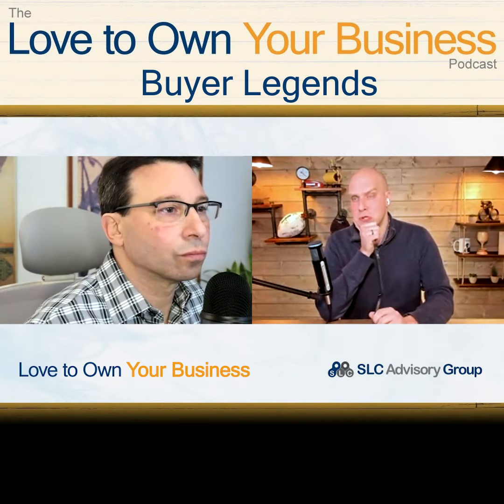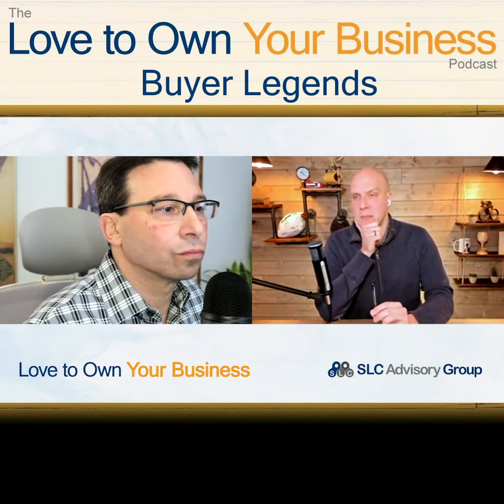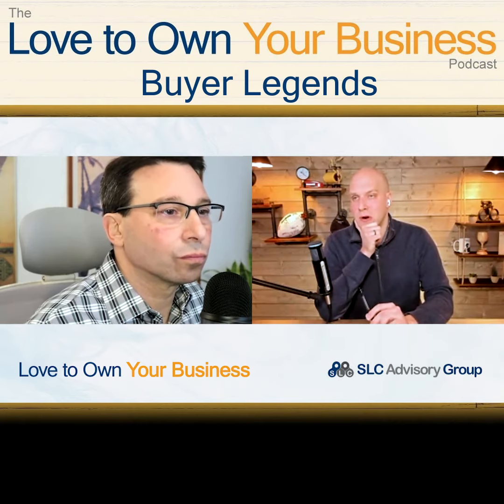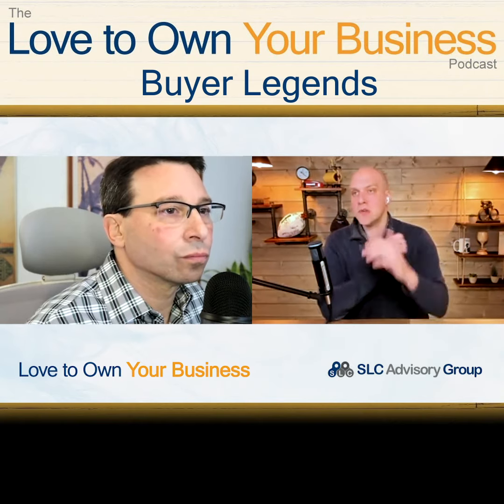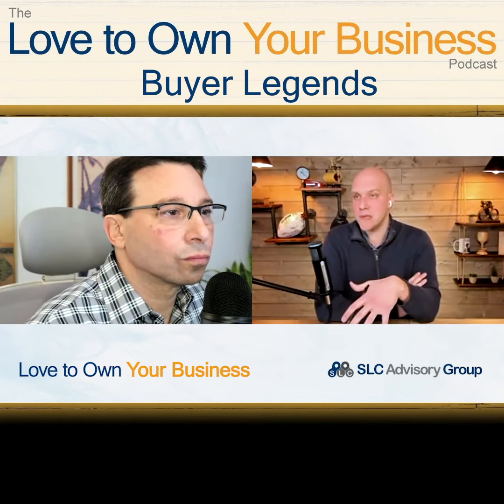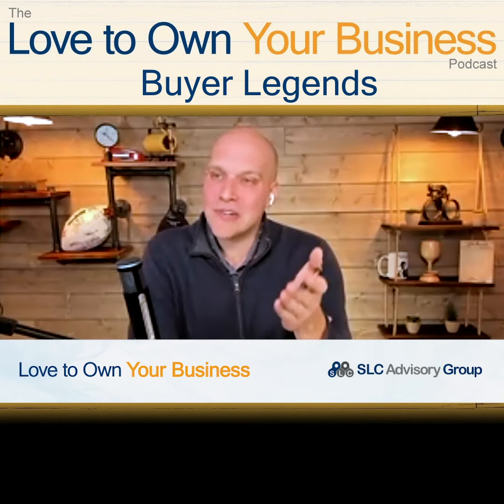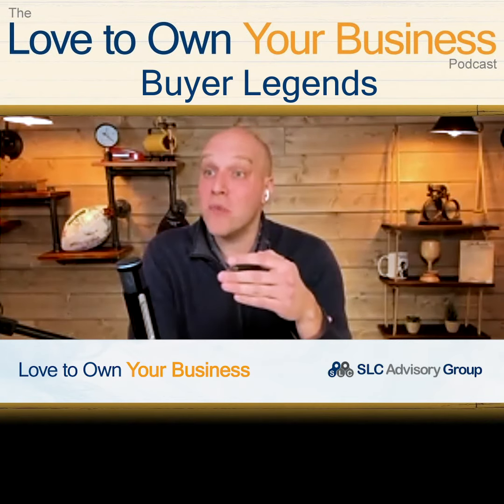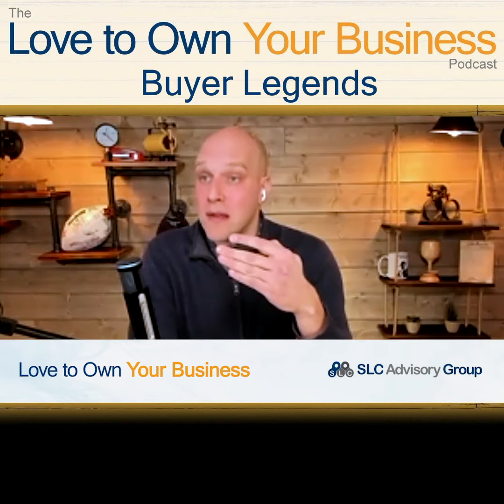Buyer Legends Love to own your business podcast Episode 7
Better understand your customer processes to better shape your video strategy and content. In this PodPiece from The Love to Own Your Business Podcast's seventh episode, Digital Marketer Eric Worral of LoCo Ventures talks about the Buyer Legend method.

Transcript:

kind of just like putting
yourself in your customers
shoes
and I know we've talked
about this before, they're called
buyer legends and they're really
neat.
I haven't done one in a couple
Years, but basically what you do
is you run a reverse chronological
order of your customers buying
experience with your business.
You you start with like essentially
them like paying you, right, is the
first step.
Then you go back a step and you're
Like, oh like we invoiced them.
Then we go back a step and then
number three, if you're picturing
this as a bullet point list, is like
um we finished the job.
Uh, number four is we worked on
the job.
Five is we showed up and then
what you try to do is you try to
find those little sub bullets of ways
that you could improve that process
and what you'll find is not only could
you make a potentially better customer
experience but you might improve
your sales conversion.
You might, um, find ways that they
are going to have something that's
worth talking about to their
neighbors, kind of like we're
discussing, like oh my gosh,
they made me a video that kind
of thing.
And I think there's just a lot of
ways that you can create content,
whether it be video infographics,
a nice sales presentation.
So if you can be super, super
responsive, that's really
important.